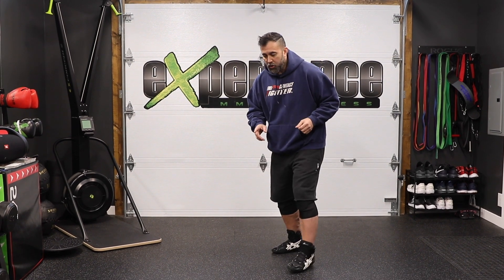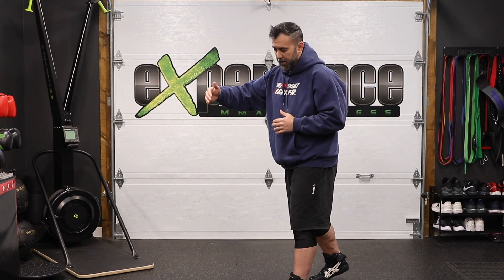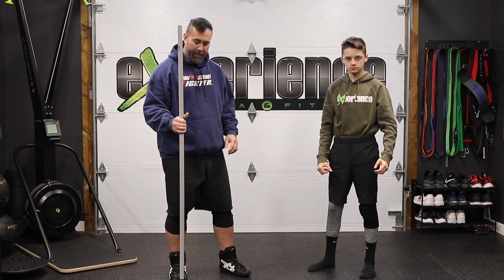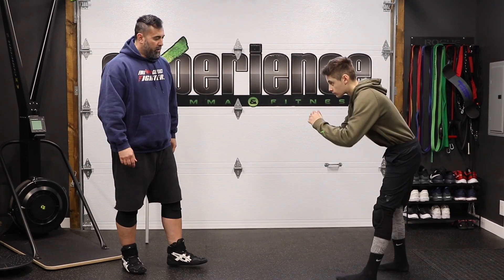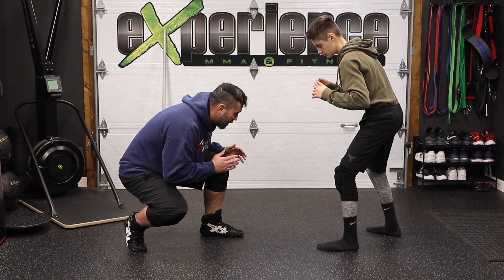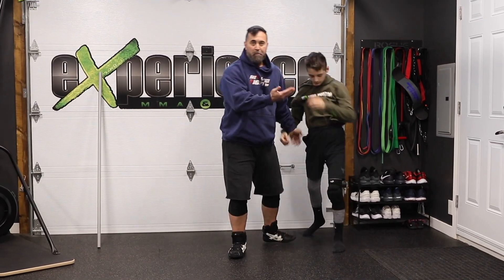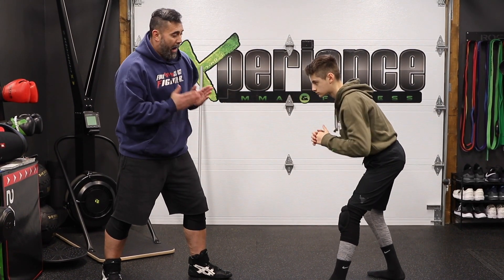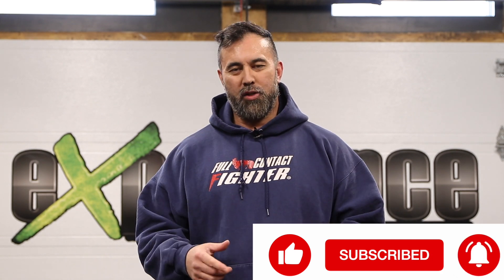Wrestling Basics | Drop Step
KIDS & ADULTS